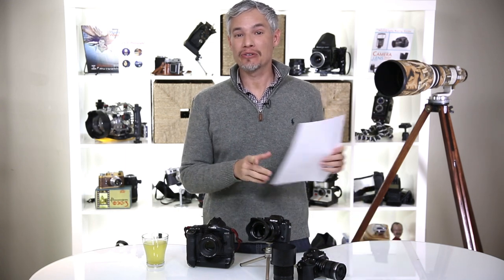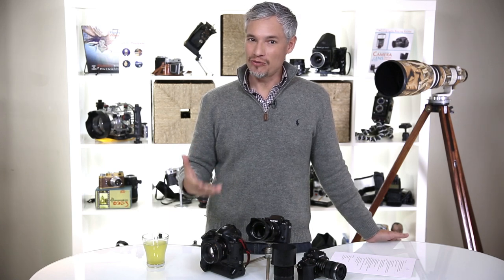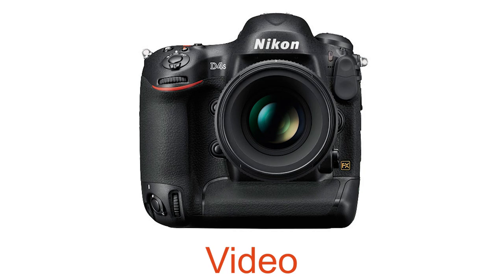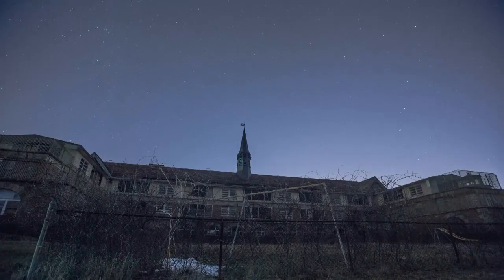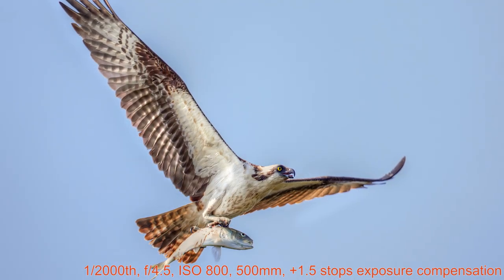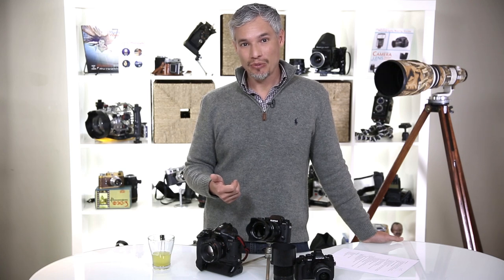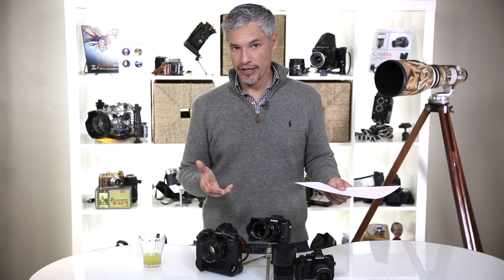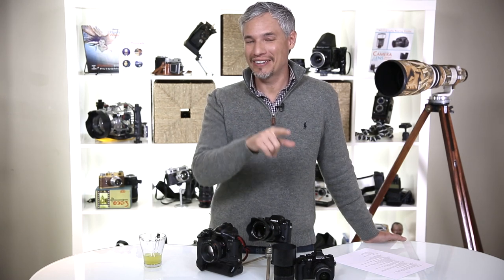Nikon D4S Preview: Image Quality, Autofocus, Video, & Disappointments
0:00 - Overview
0:46 - Image Quality
2:18 - Focusing
3:47 - Video
4:56 - Timelapse/Intervalometer
5:34 - Gigabit Ethernet
6:50 - Metering
8:29 - Battery
8:38 - Missing Features
11:54 - Summary